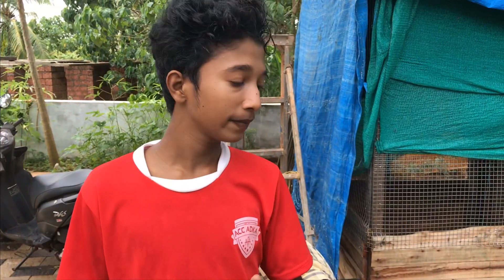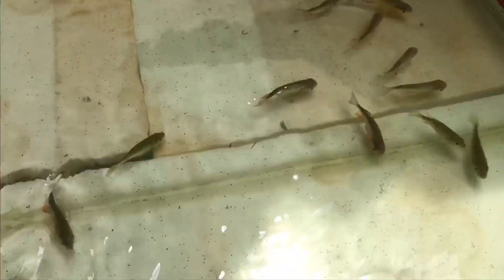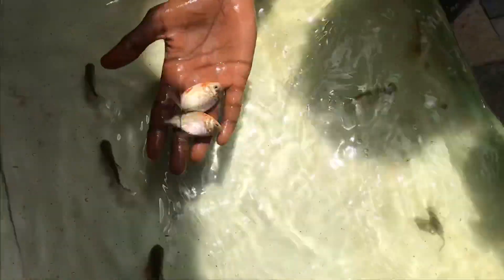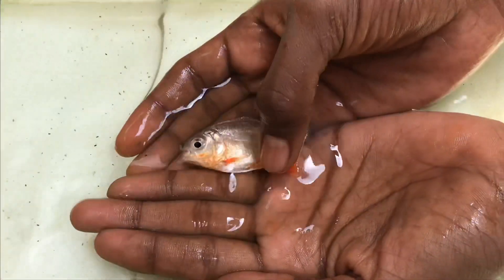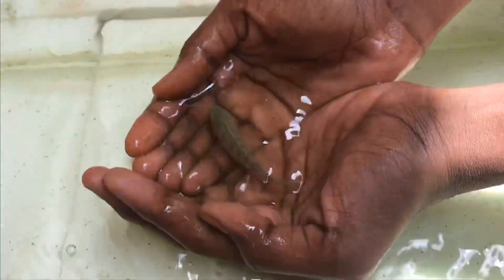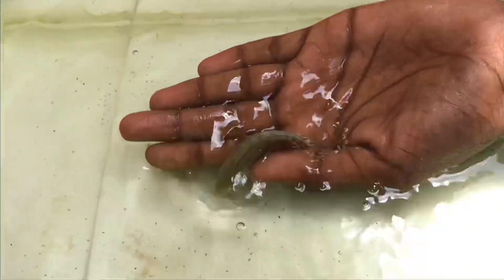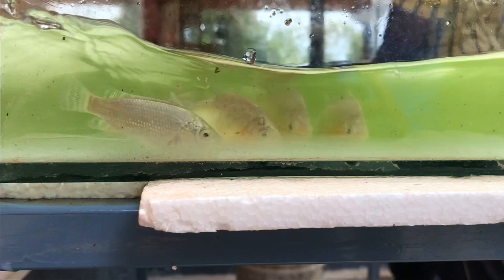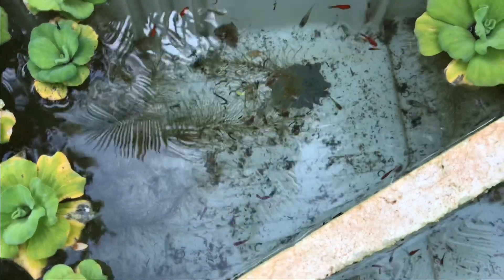Tilapia fish farm